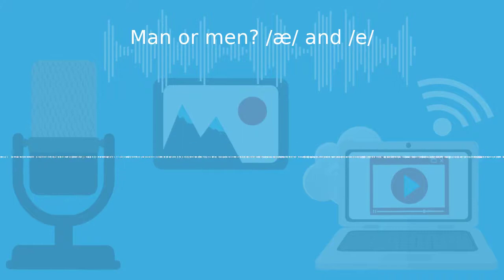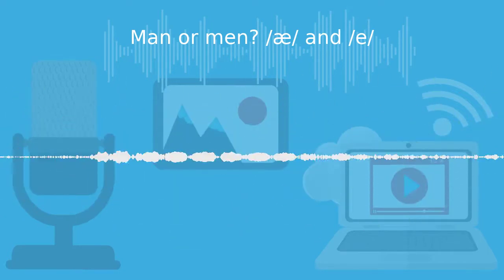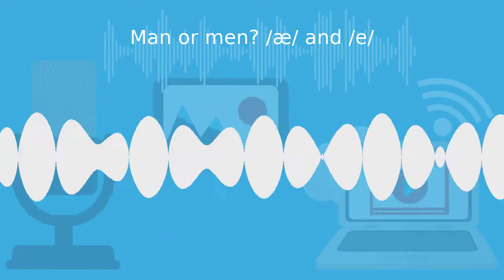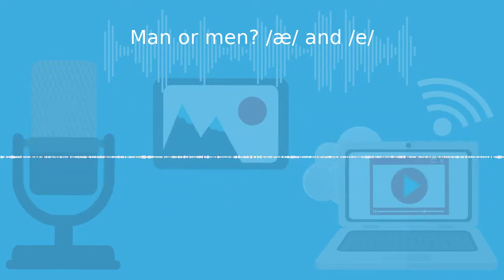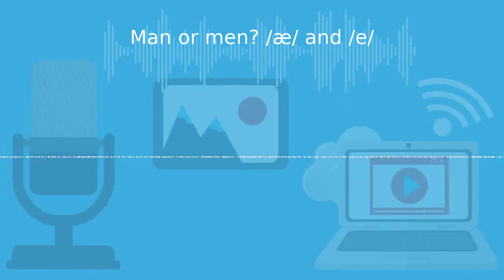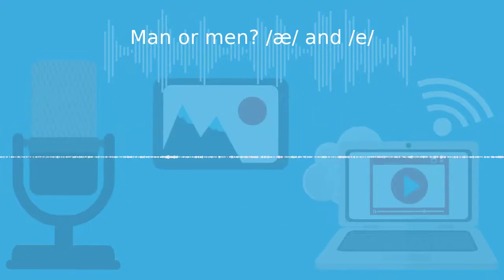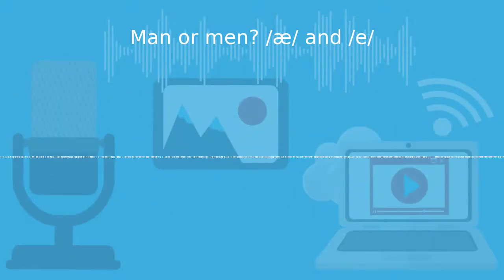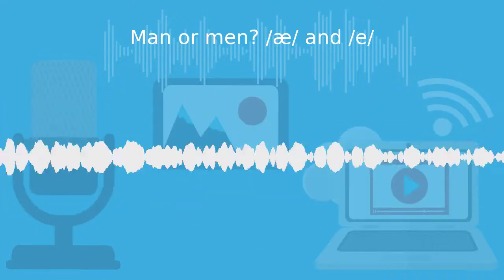Man or men? English Sound Building Episode 3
It's a new year! Let's smash some language learning goals and flex those pronunciation muscles!

In this episode of English Sound Building, we work on distinguishing between the /æ/ and /e/ sounds. The way in which these sounds is pronounced varies a lot between different varieties of English. Depending on your language background, you may also find it difficult to distinguish between them. Although mastering the distinction is absolutely not essential to be understood, it's fun to try :-)

In the first few minutes, I give some tips on making the sounds. If you're happy with that, feel free to skip straight to around 3.40 ready for the main workout to begin. We look at some common words containing both sounds,  some minimal pairs (where the only difference is in the pronunciation of each sound), as well as some fun and challenging sentences with a lot of each sound individually and combined.